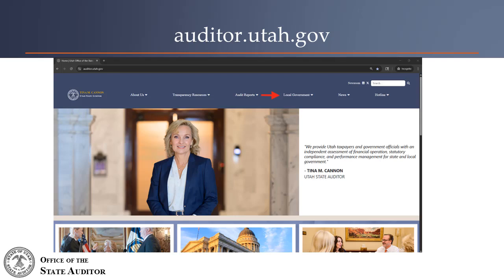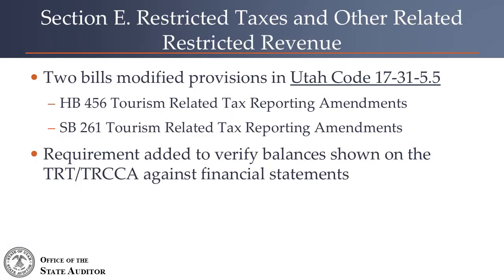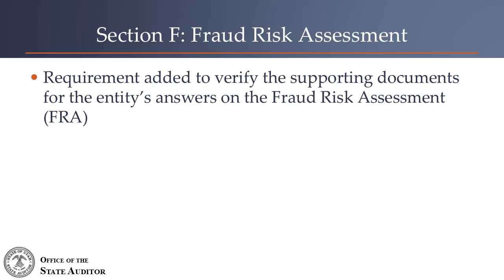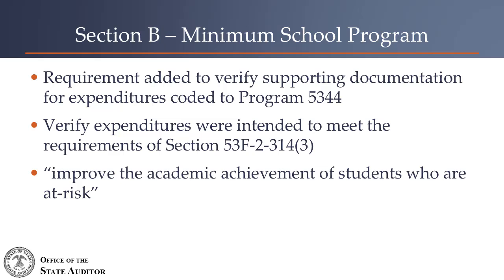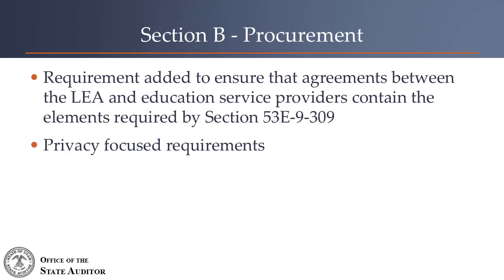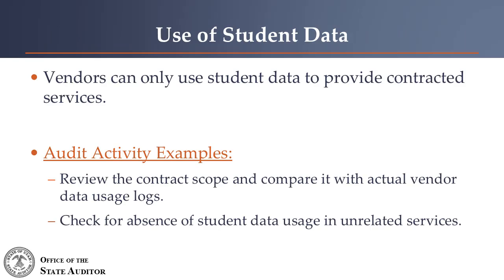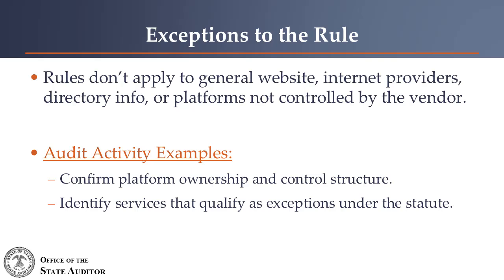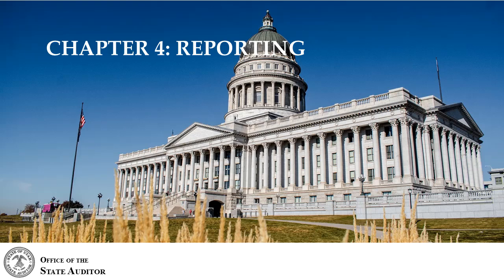2025 State Compliance Audit Guide Updates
This video is an overview of the changes that were made to the 2025 SCAG. It is intended for CPA's who will be testing for compliance with the SCAG.